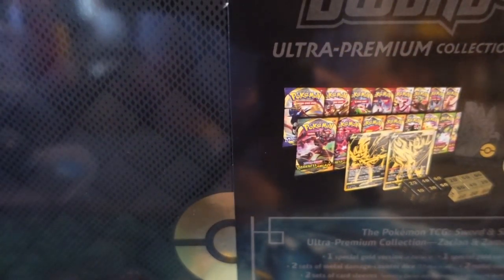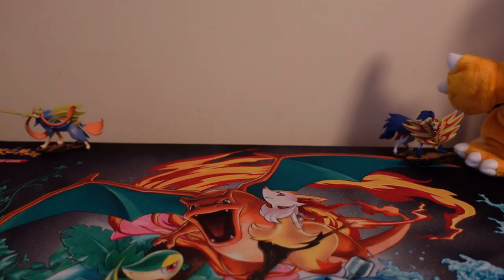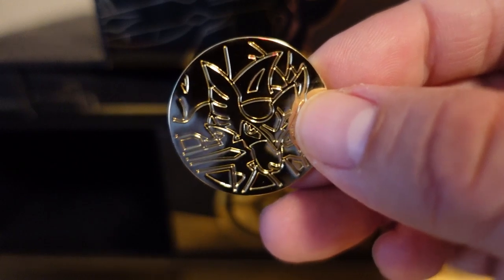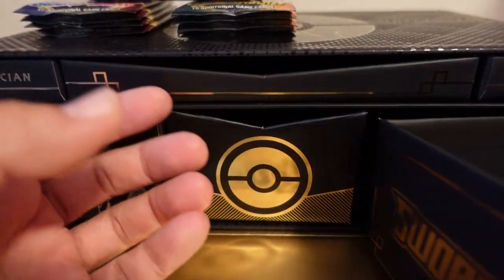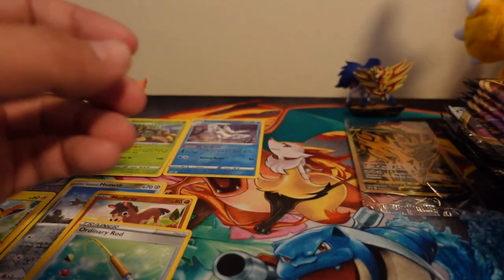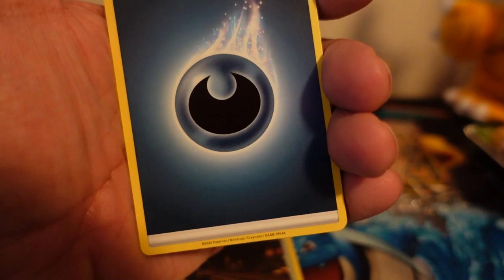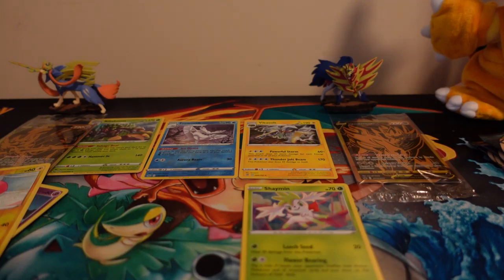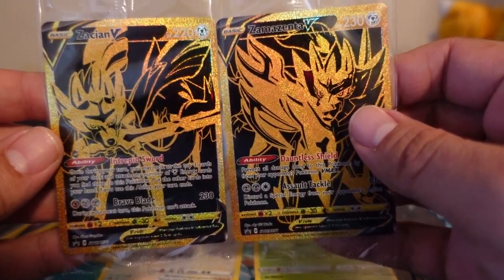Pokémon Sword and Shield Ultra-Premium Collection Box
Hey there guys in todays video I found a  Premium Collection Box that I found at Target which contains: 1 Special Gold Zacian V card, 1 Special Gold Zamazenta V card, 2 sets of metal damage counter dice (one set gold and black and the other set is black and gold), 2 metal coins which contain Zacian on one and the other with Zamazenta, 2 sets of card sleeves which contain Zacian on one set and Zamazenta on the other set, 2 metal condition markers, 16 booster packs (4 Sword and Shield, 4 Darkness Ablaze, 4 Rebels Clash, and 4 Vivid Voltage), a players guide, a rule book, a code card, and a card box which contains 3 card slots with 6 dividers.